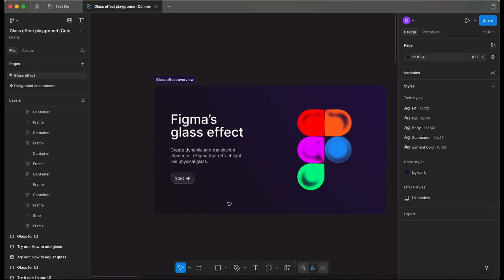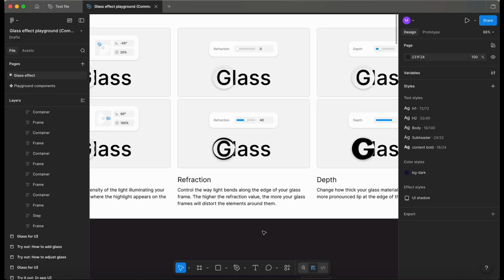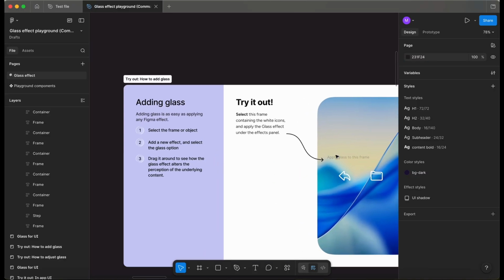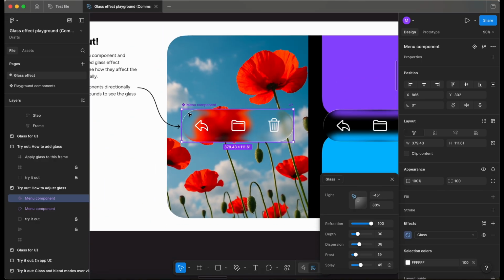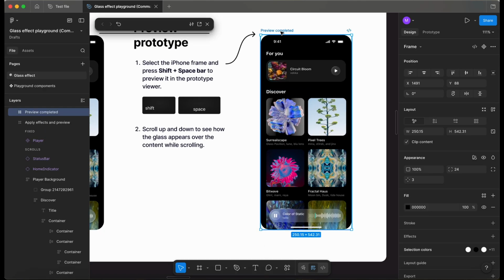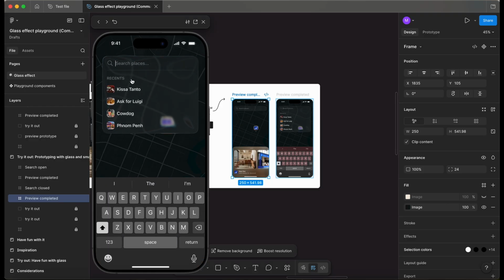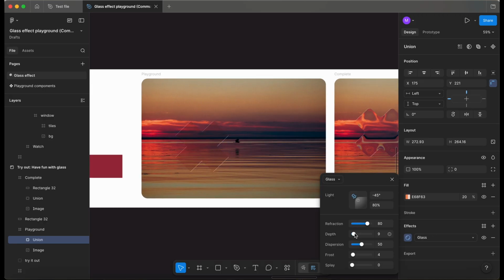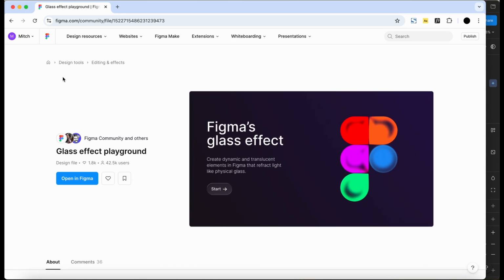I Tested Figma’s Glass Effect (Is It Worth It?)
In this video, I explore Figma’s glass effect and how it can be used to create modern glassmorphism UI. This effect uses blur, transparency, and light to simulate real glass, adding depth and a sleek visual style to your designs.